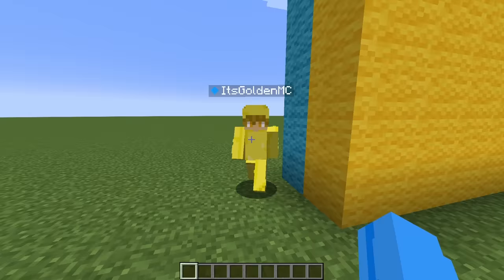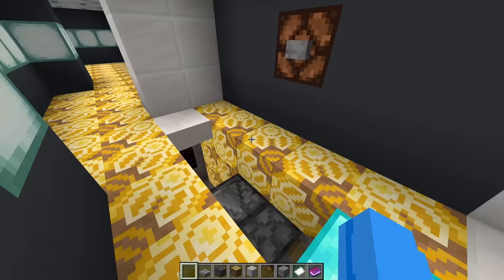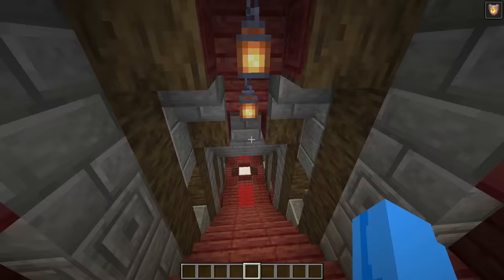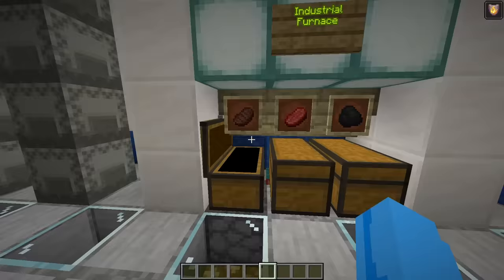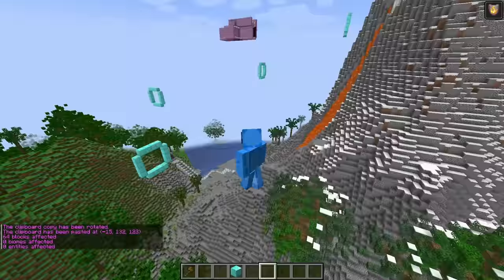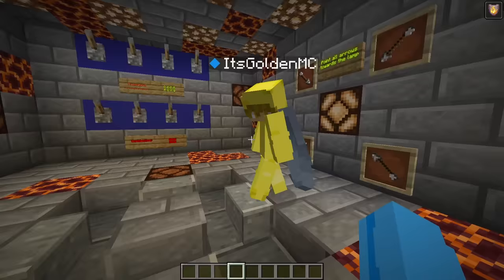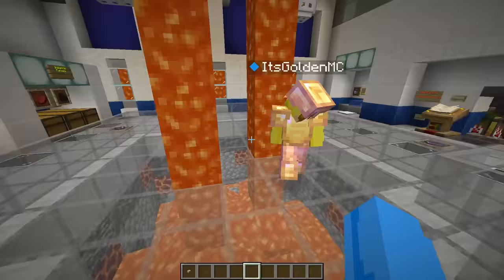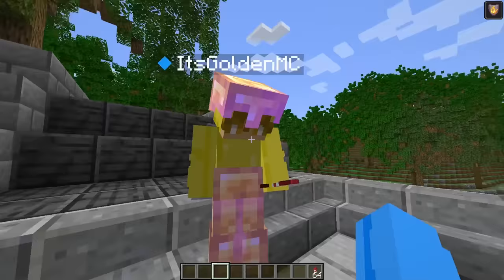Noob vs Hacker: I Cheated in a VOLCANO Build Challenge!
Today, Llama and Gold compete in a VOLCANO build competition... But, Llama is secretly cheating with hacks and commands! Will Gold find out Llama's secret? Watch to find out!

✅ New Llama Plushies out now!

This video was inspired by Cash and Nico!